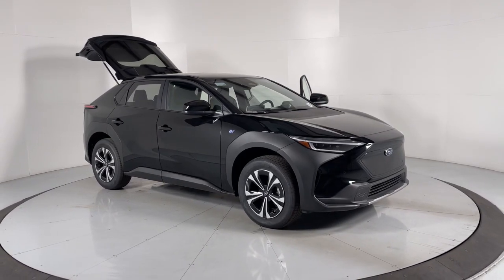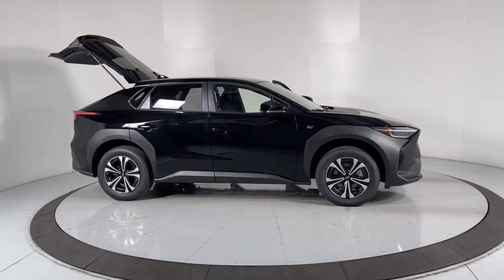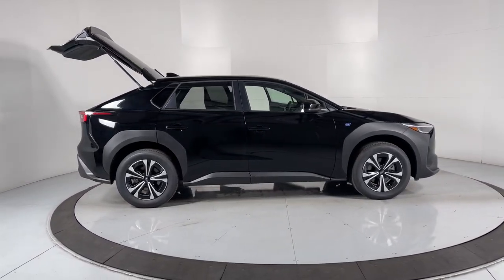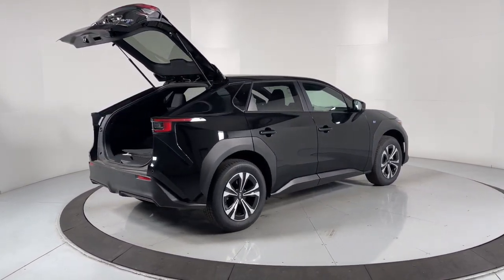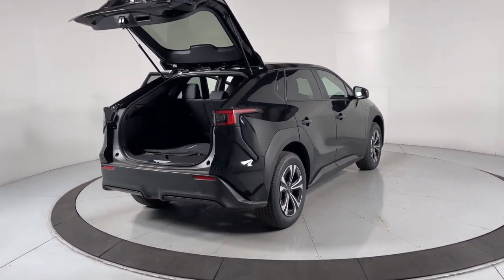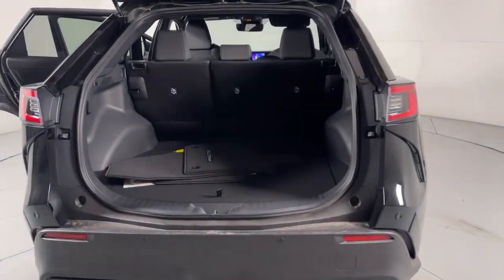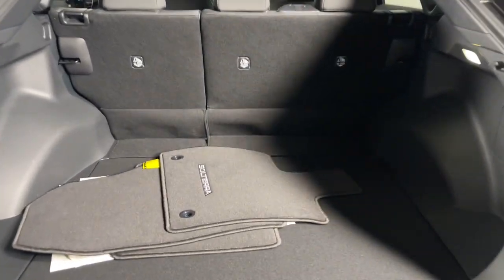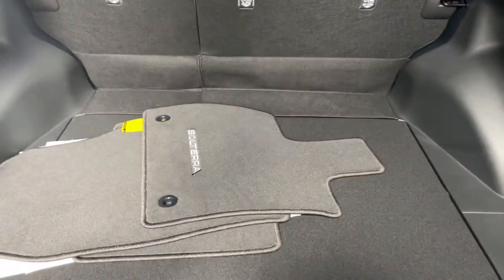2023 Subaru Solterra Prescott, Prescott Valley, Sedona, Cottonwood, Camp Verde, AZ S52285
Galactic Black New 2023 Subaru Solterra Premium available in Prescott, Arizona at Findlay Subaru of Prescott. Servicing the Prescott Valley, Sedona, Cottonwood, Camp Verde, AZ area.

2023 Subaru Solterra Galactic Black Premium AWD 1-Speed Automatic AC Synchronous Electric MotorbrbrWelcome to Findlay Subaru in Prescott, AZ. This Solterra is equipped with the following options: 114/94 City/Highway MPG